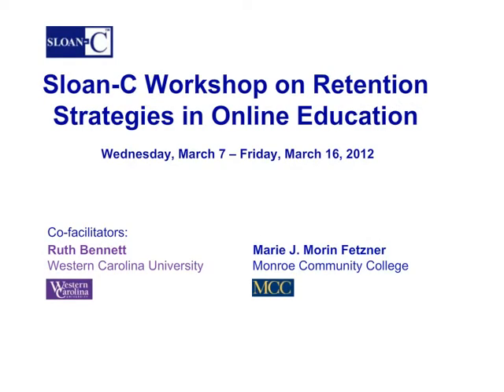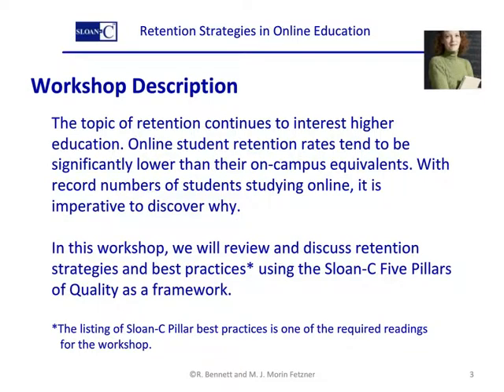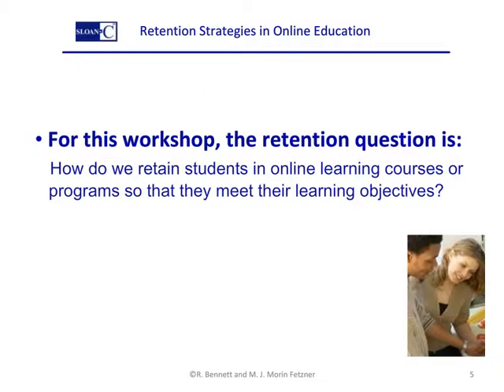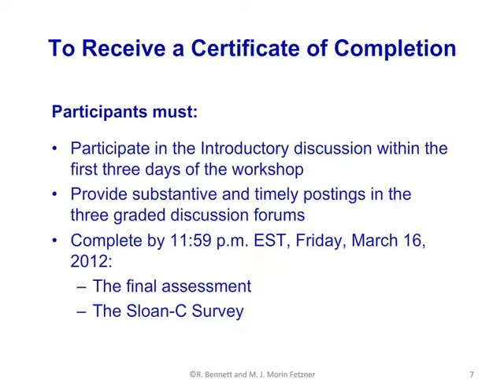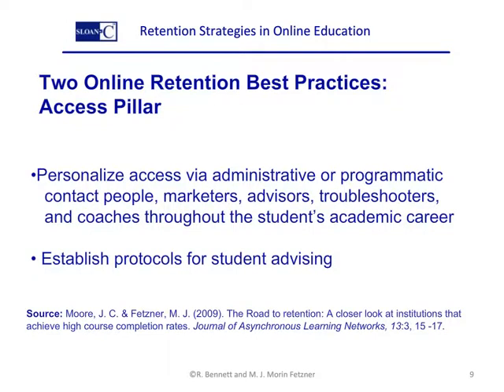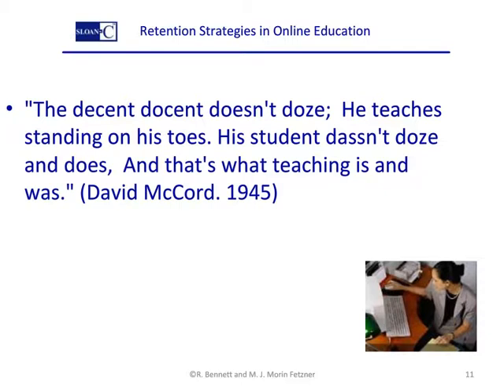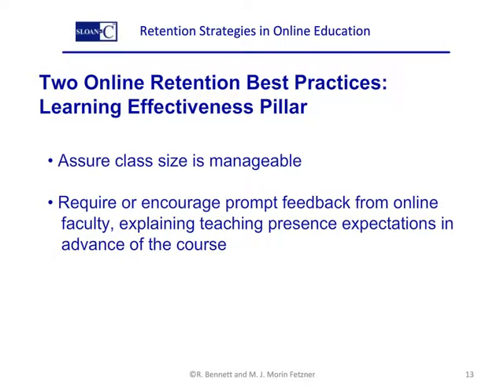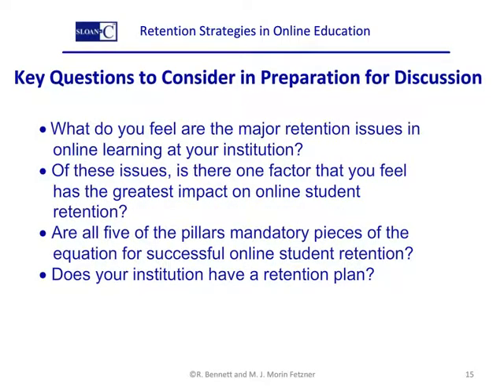Retention Introduction Workshop Overview